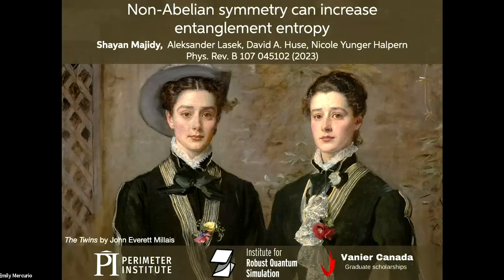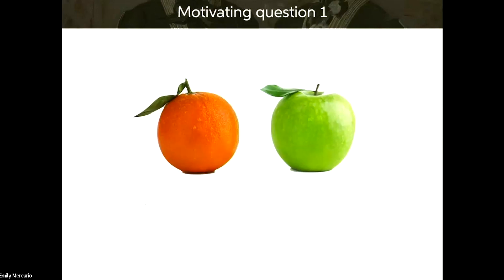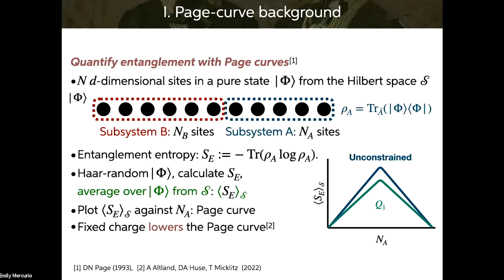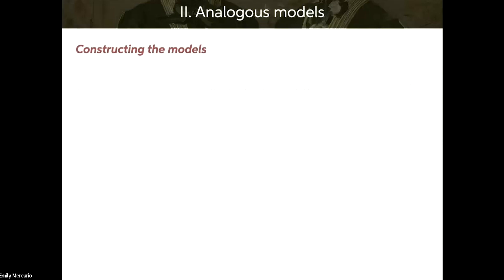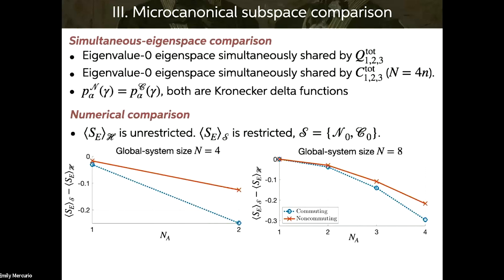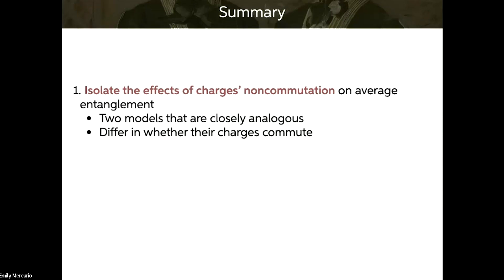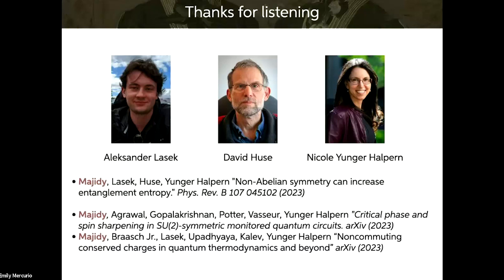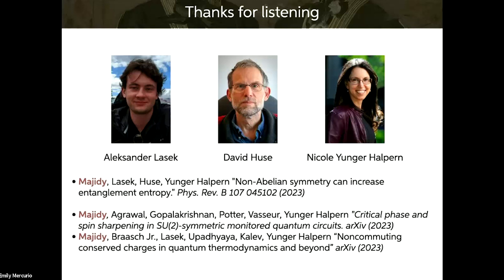Shayan Majidy: Non-Abelian Symmetry Can Increase Entanglement Entropy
Shayan Majidy is a graduate student at the University of Waterloo's Institute for Quantum Computing. At the annual RQS Institute Workshop located at the University of Maryland, Majidy gave a talk called "Non-Abelian Symmetry Can Increase Entanglement Entropy."

Aleksander Lasek, David A. Huse, and Nicole Yunger Halpern contributed to the paper. Both Huse and Halpern are senior investigators in the NSF Institute for Robust Quantum Simulation.